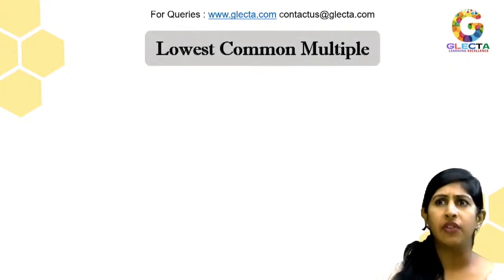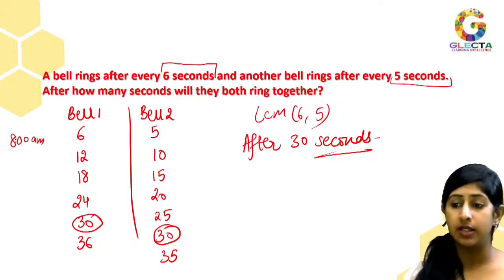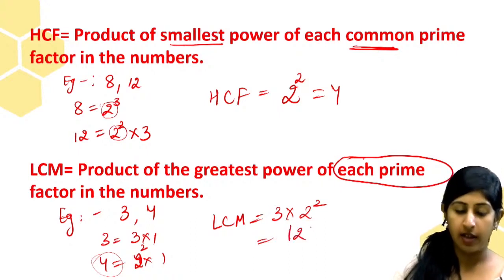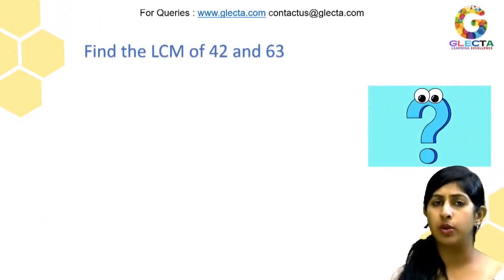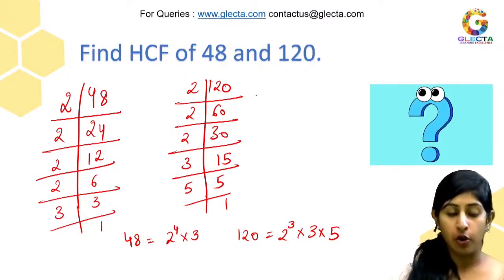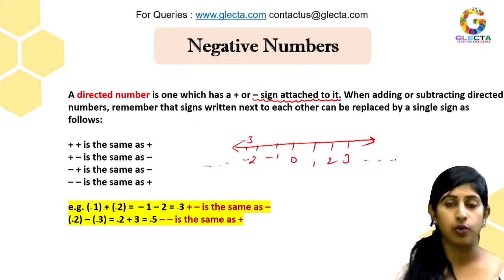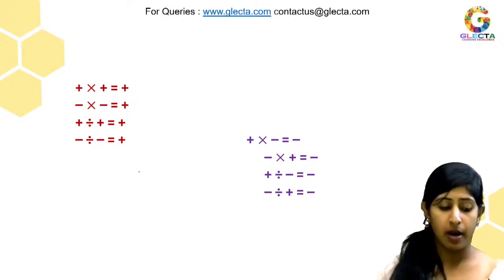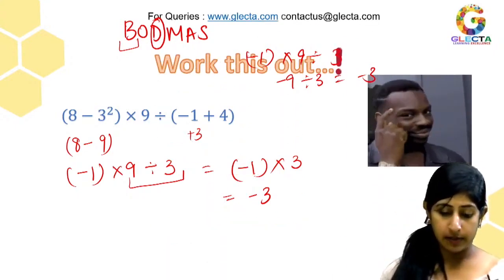What is LCM & HCF? | How to Find LCM and HCF | Factors and Multiples | GCSE Maths | Glecta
This video covers how to find the "Lowest Common Multiple and Highest Common Factor" of a group of numbers. We cover 2 methods. The first is the easier method, which involves listing out the multiples of each number and picking the lowest multiple in common. The second involves using the prime factors.

What is LCM & HCF? | How to Find LCM and HCF | Factors and Multiples | Glecta

Team GLECTA
(Learning Excellence with committed results)